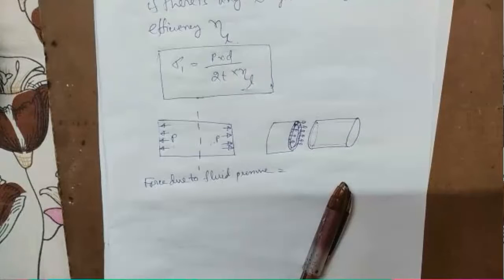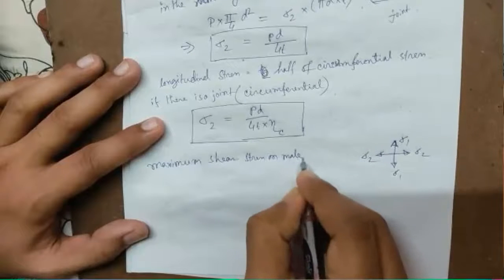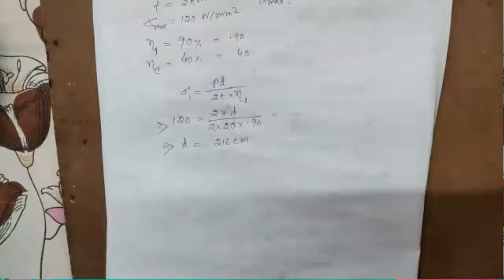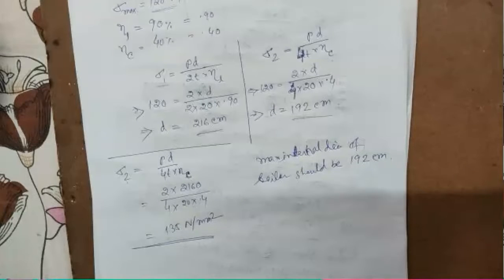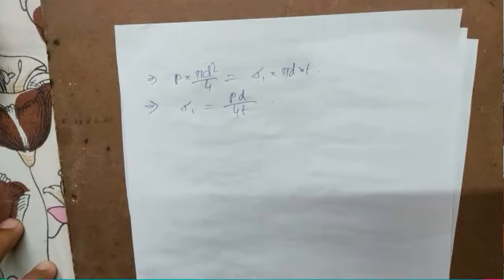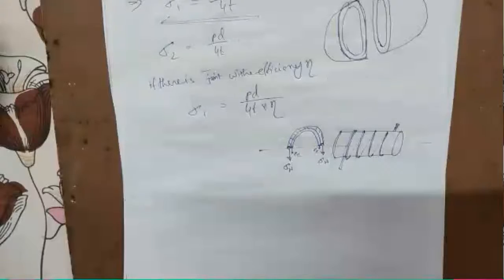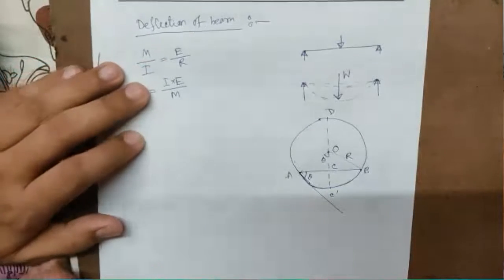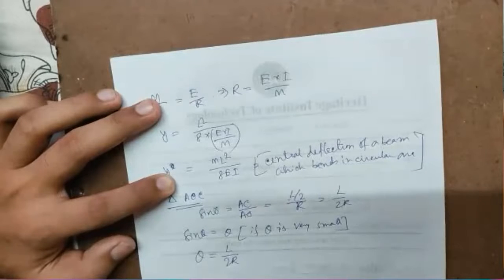27 pressure vessel deflection of beam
Longitudinal stress in pressure vessel
joint efficiency
simply supported beam deflection at center slope at end